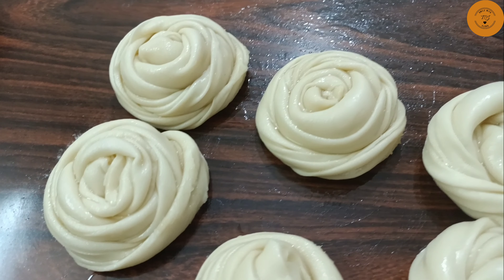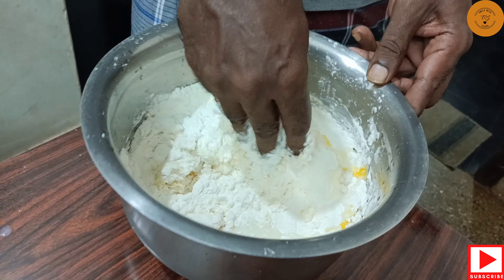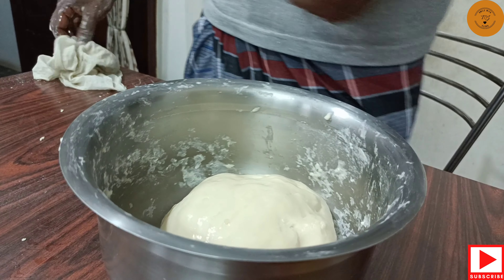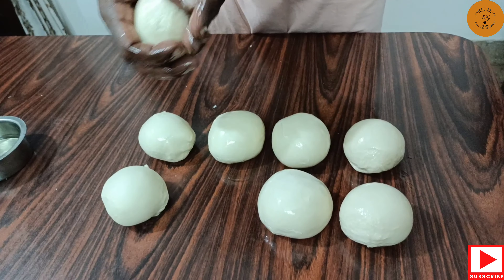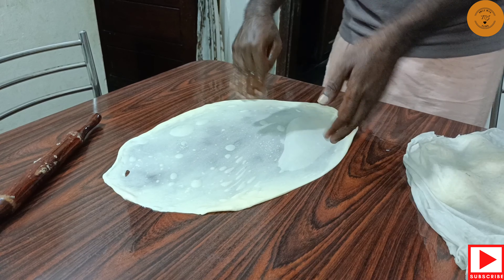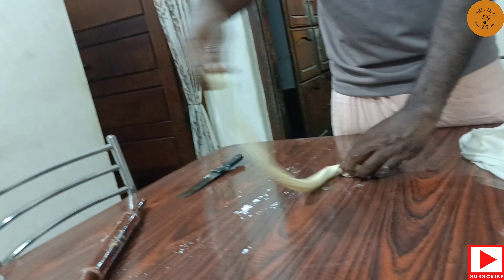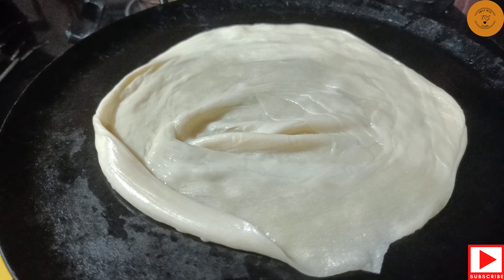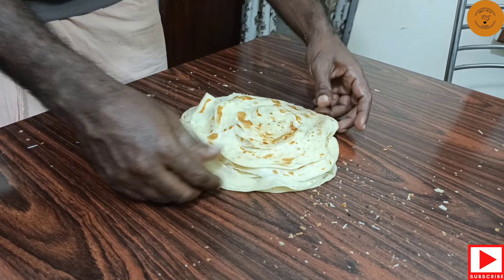Easy and Tasty Parotta ( or Paratha) Recipe| ഇനി വീട്ടിലും പൊറോട്ട ഉണ്ടാക്കാം Smile with MJ Vlogs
porotta recipe
malayalam vlogger
homemade porotta
smile with MJ Vlogs

How to make a tyre seat
video link👇